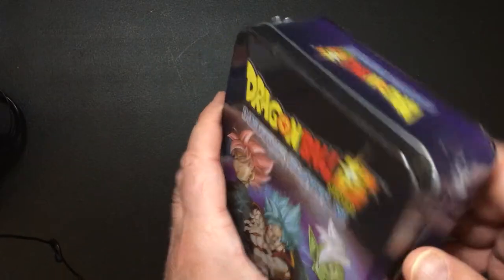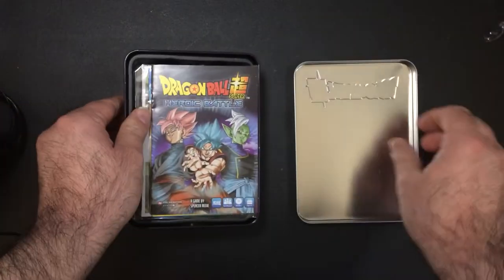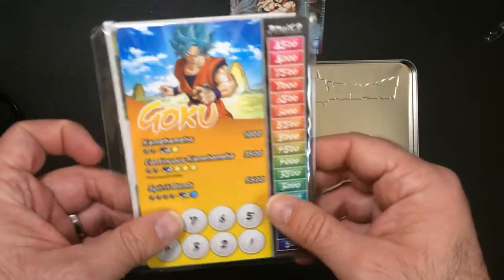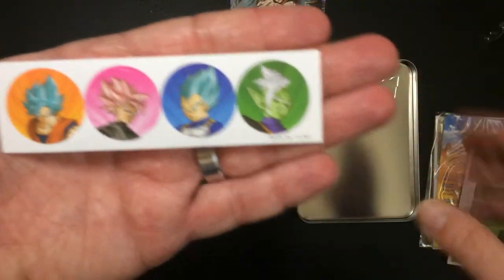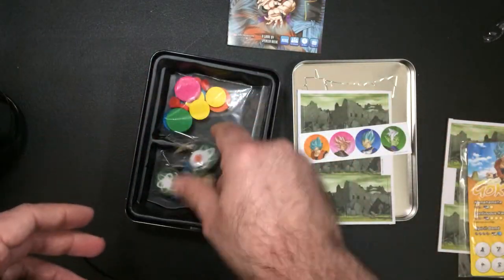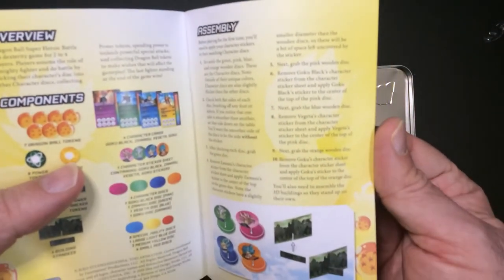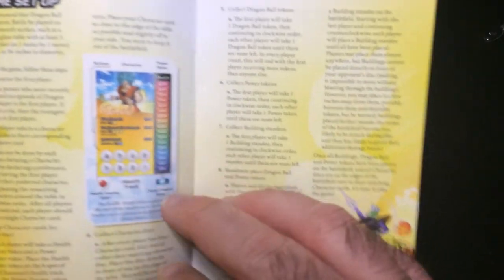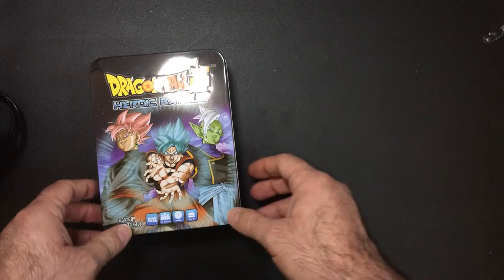DragonBallZ Heroic Battles Game Unboxing